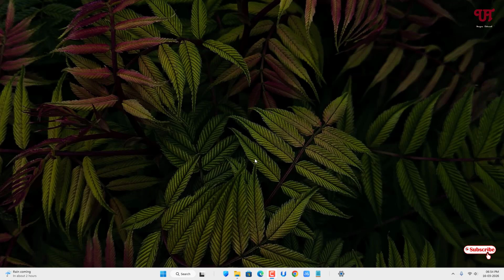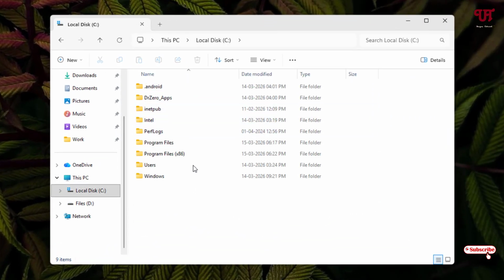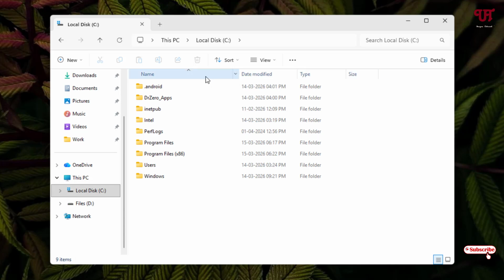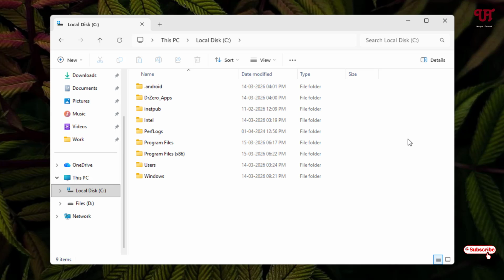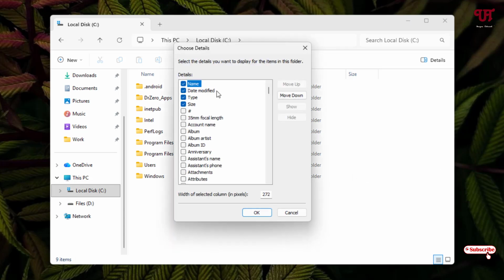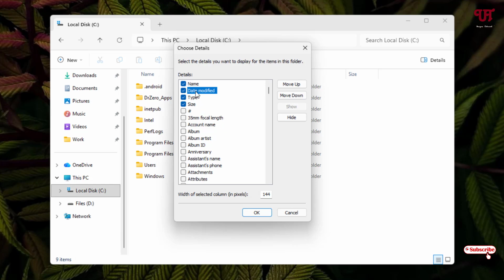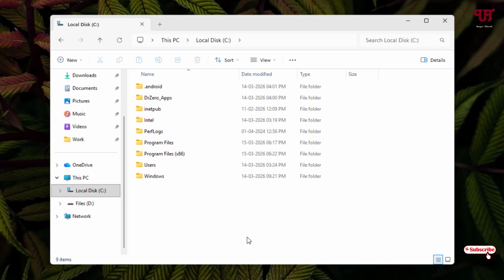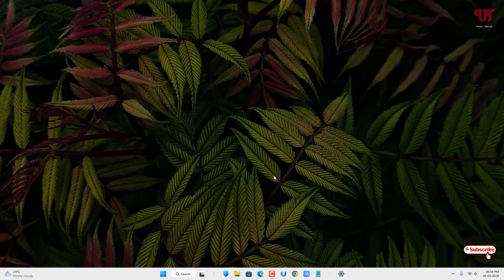How to Rearrange the various Options of File Explorer Columns in Windows computer ?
This video tutorial is all about How to Rearrange the various Options of File Explorer Columns in Windows computer.